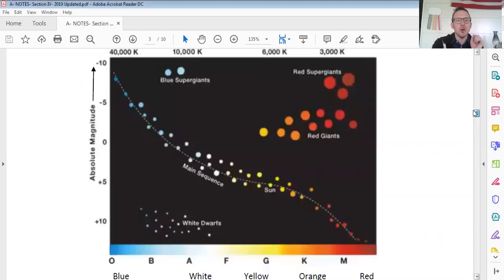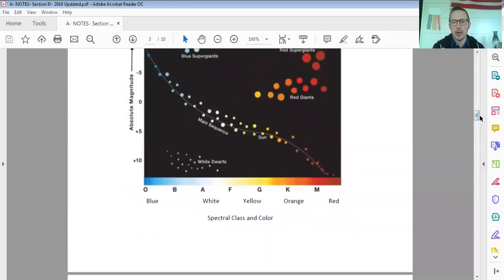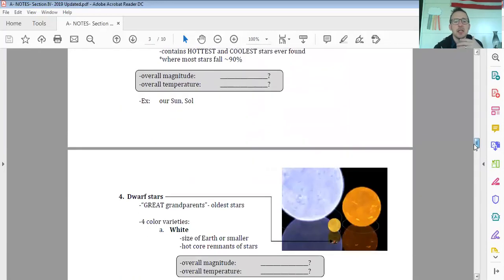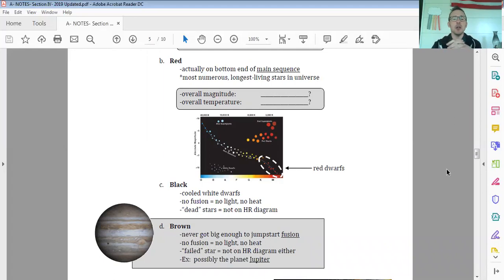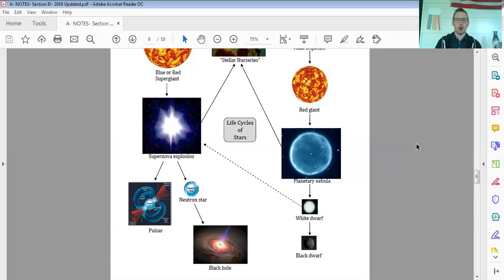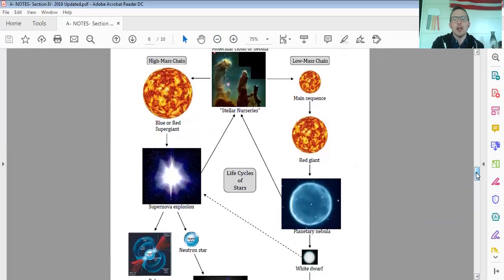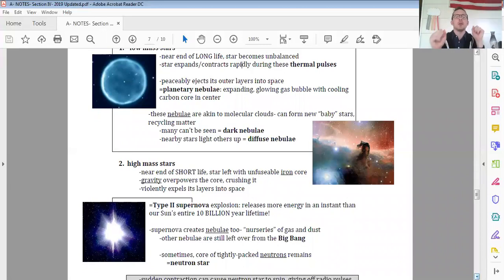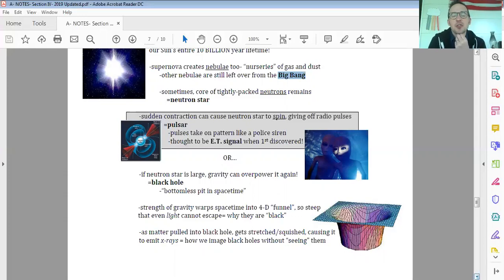Astronomy Section 4 Stars and Galaxies, Part 2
Lectures on our final section of notes continues. Today, we will cover the 4 main star families that comprise the epic HR Diagram, explore all colors of tiny dwarf stars, see how these families relate to each other, and even explore stellar deaths- including the mysterious, the powerful black holes!